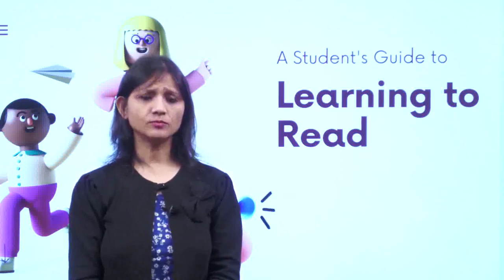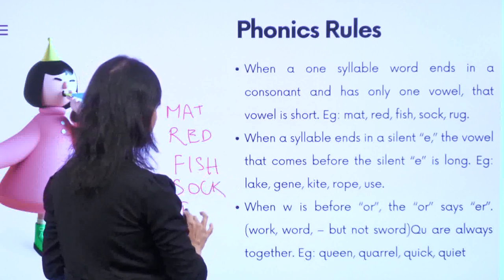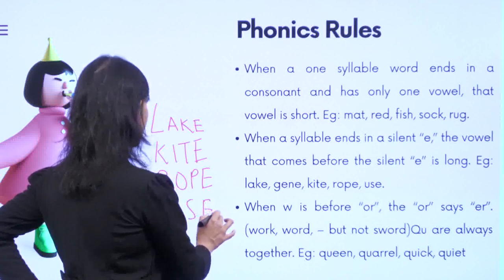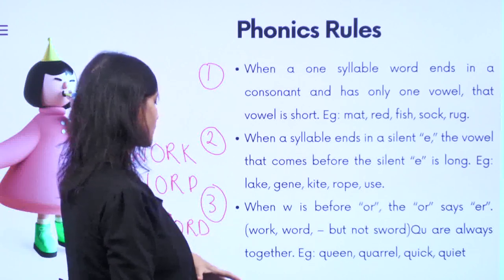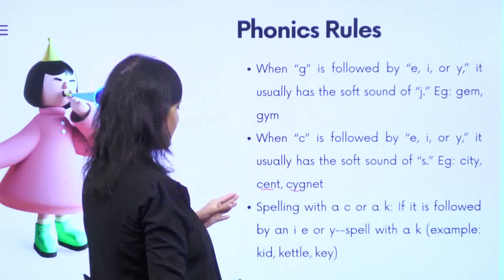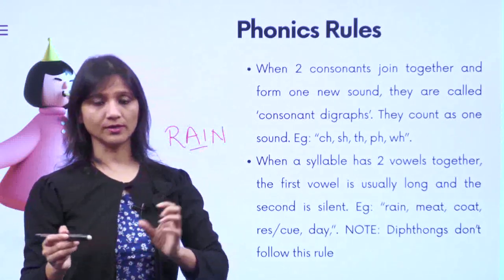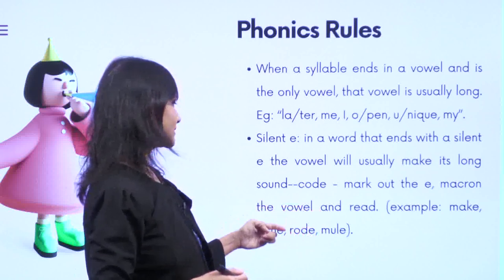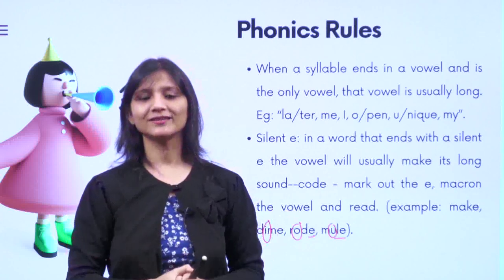Learn English Alphabet Sounds with Phonics Rules | ABC Sounds for Kids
Unlock the magic of reading with our English alphabet sounds and phonics rules video! 🎉 Perfect for kids, parents, teachers, and beginners, this video covers each letter's sound along with important phonics rules to help with reading and spelling. Whether you're homeschooling or looking for fun educational content, this lesson will build a strong foundation in phonics and pronunciation. 📚 Watch, learn, and have fun!